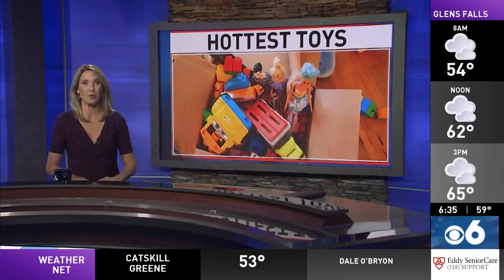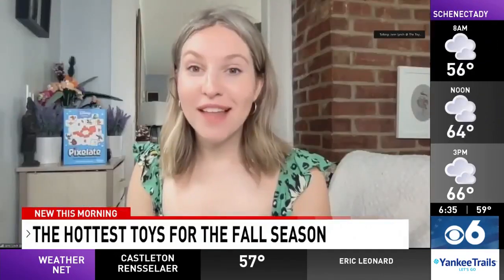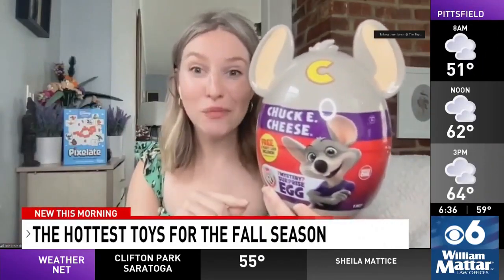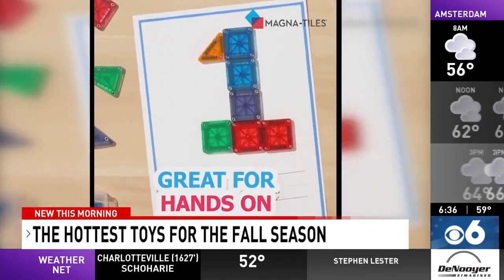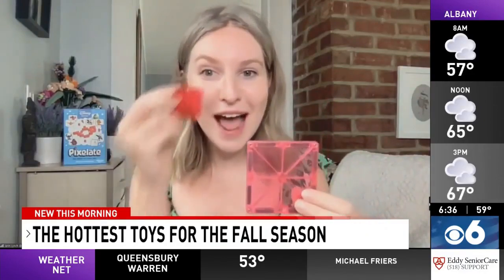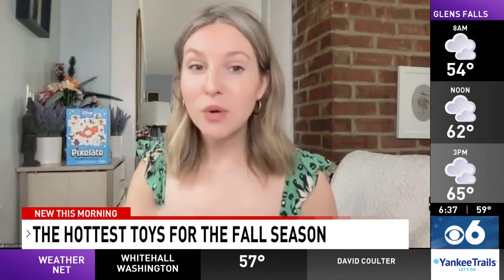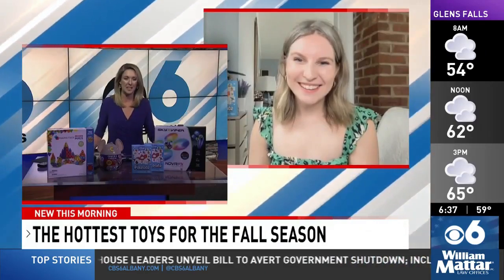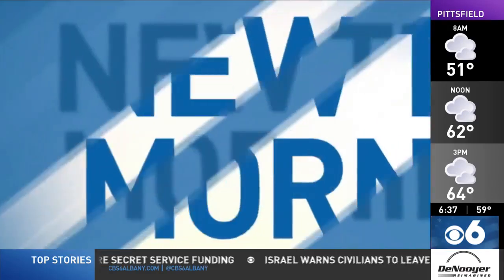Hot Holiday Toy Sneak Peek on CBS 6 Albany!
The Toy Association's Jennifer Lynch joined CBS 6 Albany to give viewers a sneak peek at the hottest holiday toys of the season. Products featured included:
Chuck E. Cheese Mystery Egg (Bonkers Toys)
Magna-Tiles microMAGS 70-Piece Deluxe Set (Magna-Tiles)
Sky Viper Nova FX Light Display Drone (Skyrocket)
Ms. Rachel Wooden Song Puzzle (Melissa & Doug)